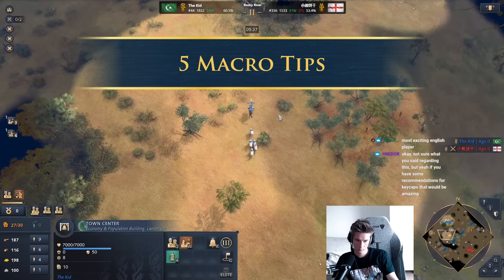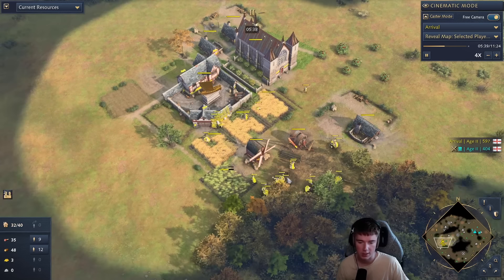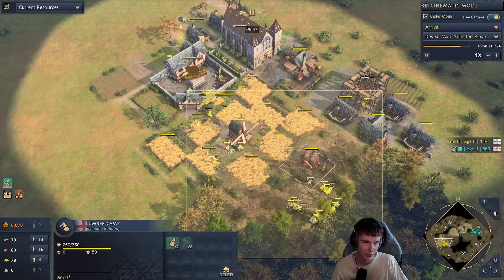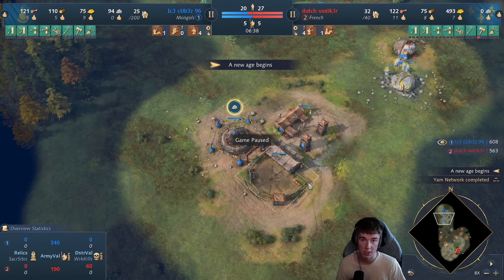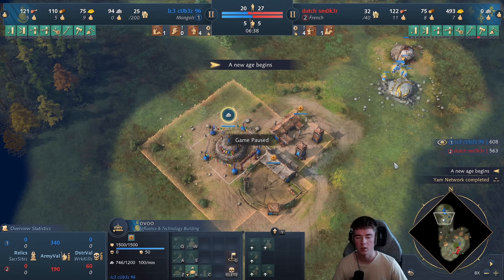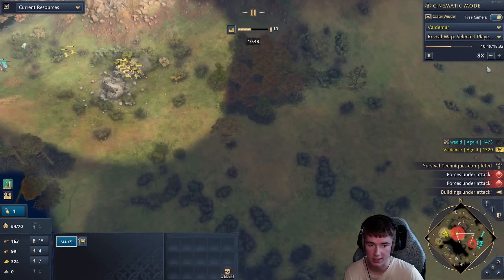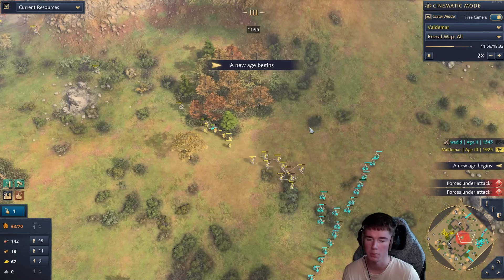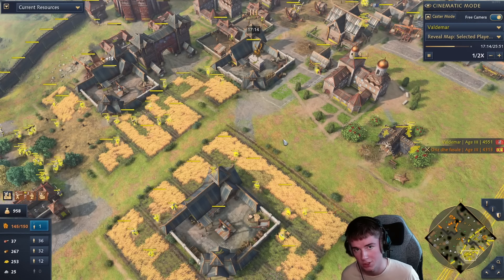Top 5 Economy Tips You Might Not Know About | Valdemar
Timestamps:
Intro: 00:00
Tip 5: 00:34
Tip 4: 02:40
Tip 3: 04:28
Tip 2: 08:13
Tip 1: 10:45
Outro: 12:23

🖥️ Personal Coaching 🖥️
Pricing:
1-on-1 Coaching: 40€ per hour
Team Game Coaching: 45€ per hour (total)
Group Coaching: 25€ per person/hour

🖥️ Coaching Discord 🖥️
Join us now and start your coaching journey!

We’ve launched a Discord server dedicated to coaching! This server is your go-to hub for:

- Individual Lessons & Classroom Sessions: Sign up for one-on-one coaching or join group classes with various expert coaches.
- Official & Unofficial Coaching: Participate in both free and paid sessions, with events hosted by official coaches and opportunities for peer coaching.
- Resources & Content: Access exclusive channels for resources, coaching advice, and new video content to enhance your learning experience.